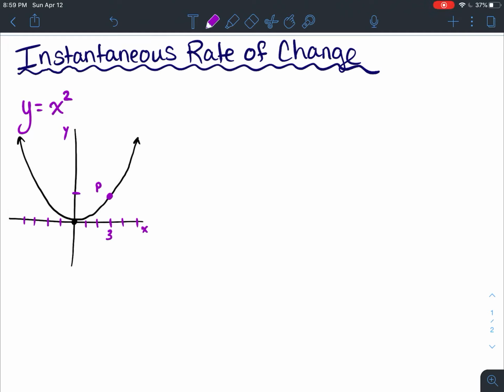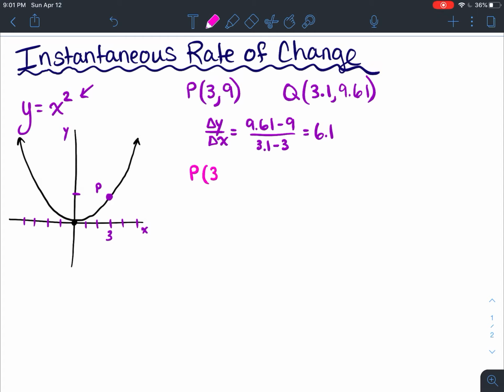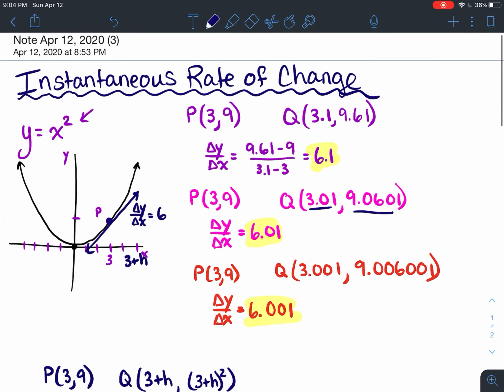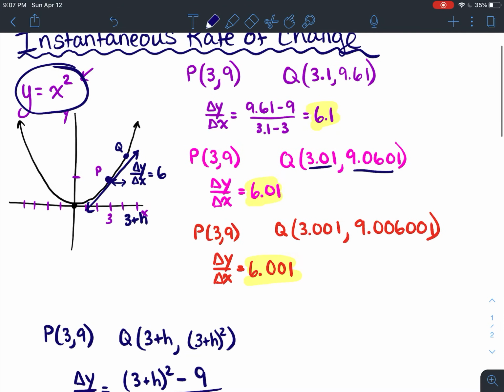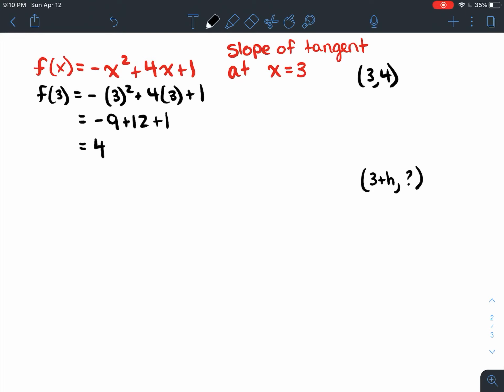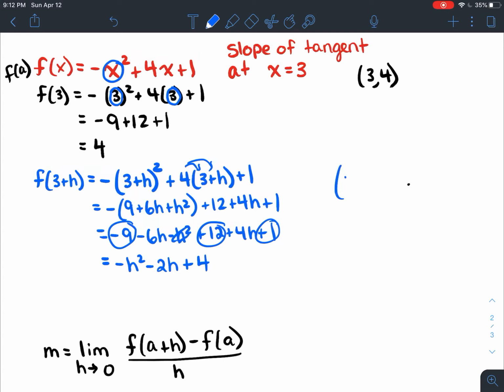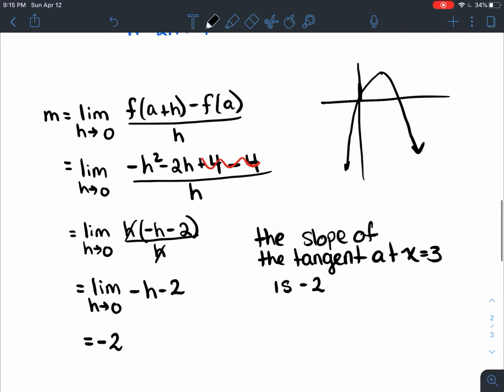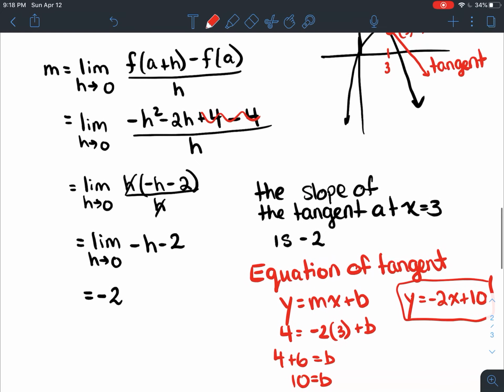A1 Instantaneous rate of change examples MCV4U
How to calculate the instantaneous rate of change using the difference quotient and limits